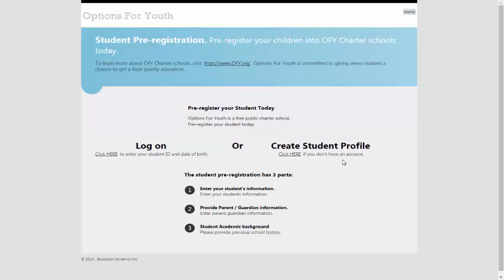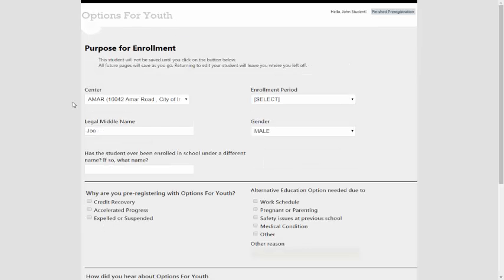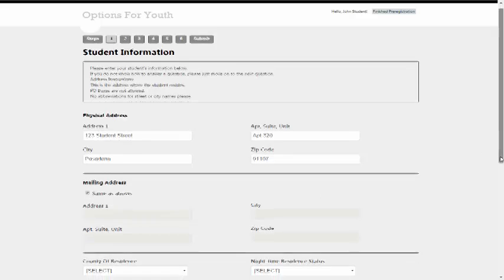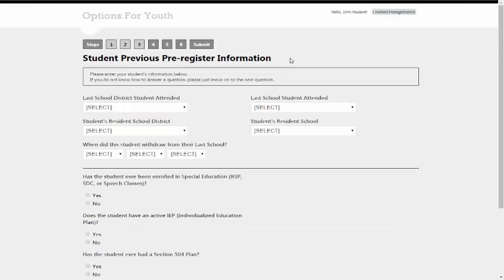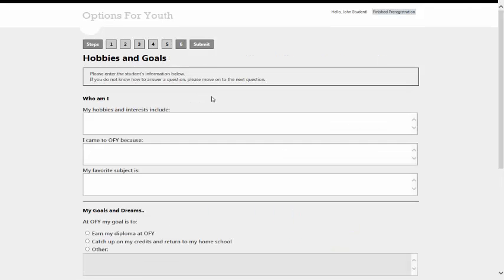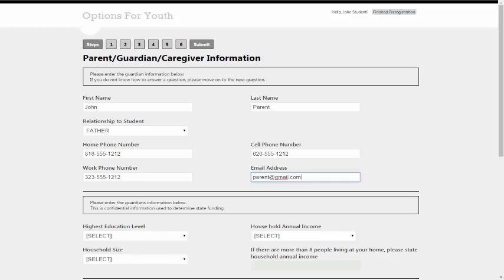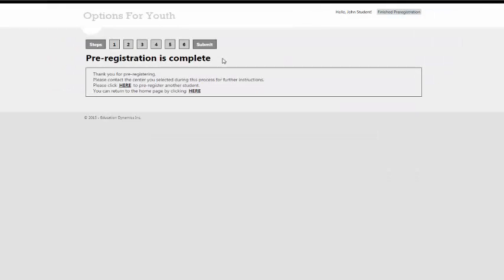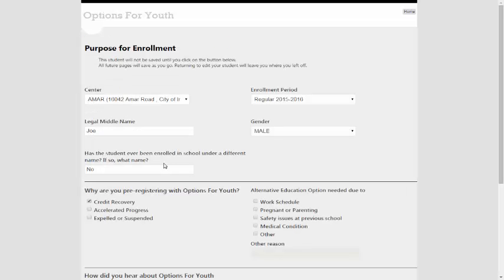Preregistration for OFY Student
The purpose for Pre-registering a student is to provide as much preliminary information, prior to your visit to the center, where you will complete the full registration process.  Preregistration will enable the school for which you would like to register to more adequately prepare for your visit, and make your full registration experience, more expeditious.